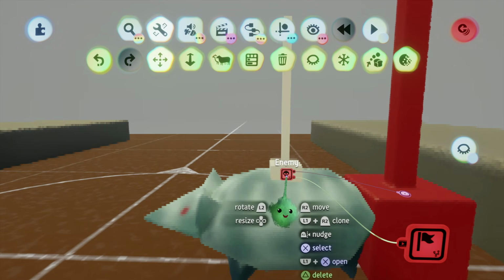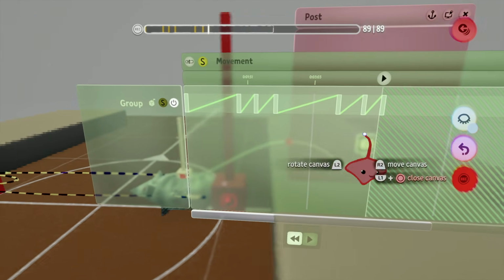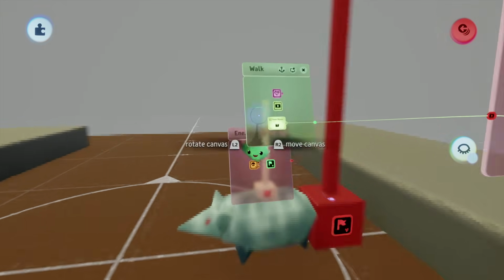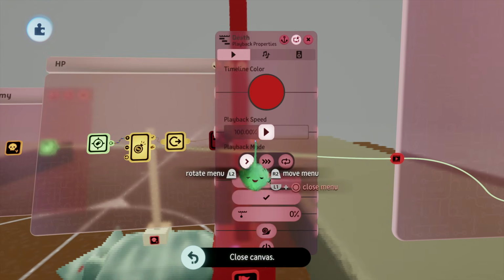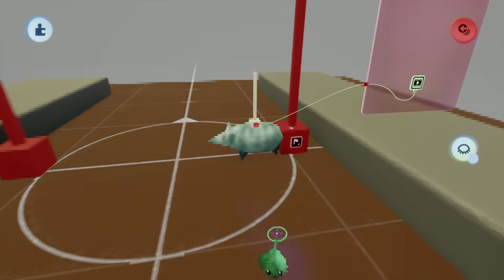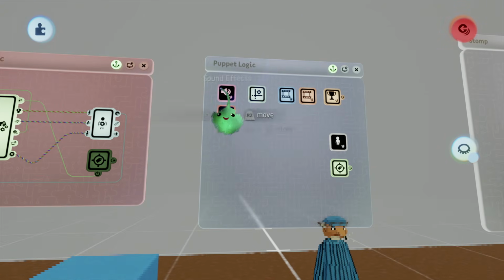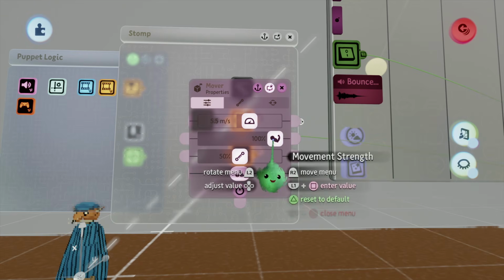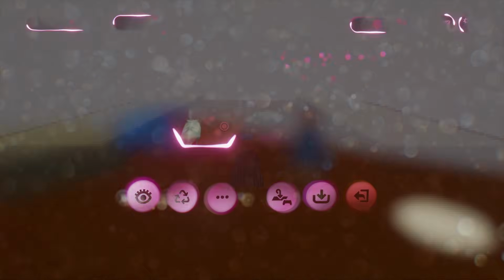How to Create a Patrolling Enemy with Stomp-to-Kill Mechanics in Dreams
In this Dreams logic tutorial, you'll learn how to create a classic platformer-style enemy that patrols between two points and can be defeated by jumping on it. The video walks through setting up the enemy's movement, animations, stomp detection, death sequence, and the player bounce effect after a successful stomp, all using Dreams' built-in logic tools.
Whether you're building a 2D or 3D game, these techniques can be adapted to create responsive enemy behavior and serve as a solid foundation for more advanced AI. If you're following along in Dreams, you'll come away with a reusable setup that you can customize for your own projects.